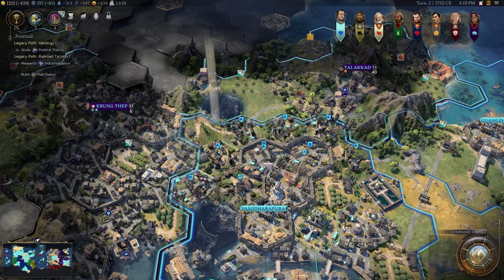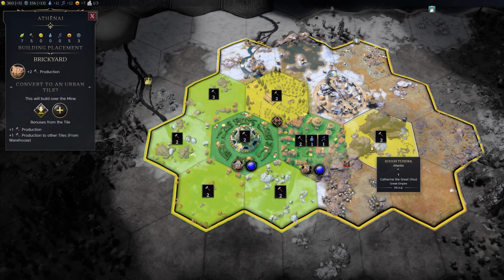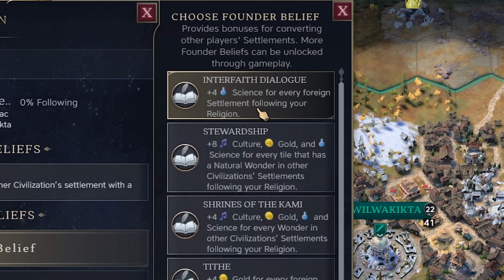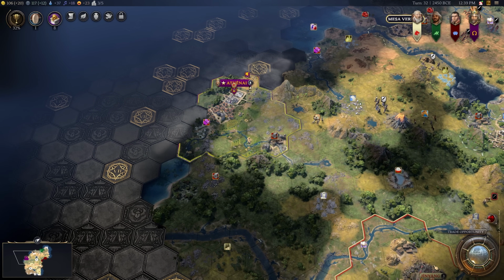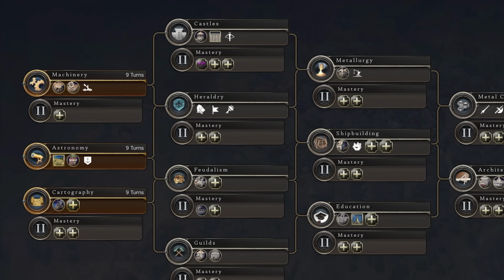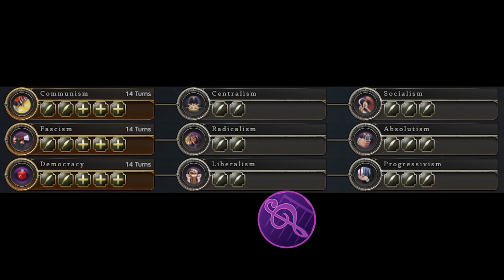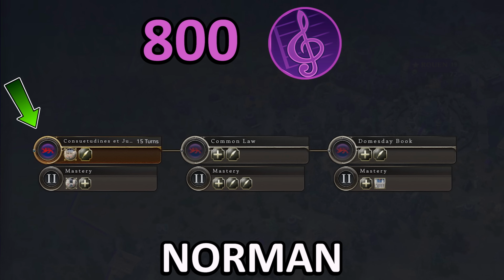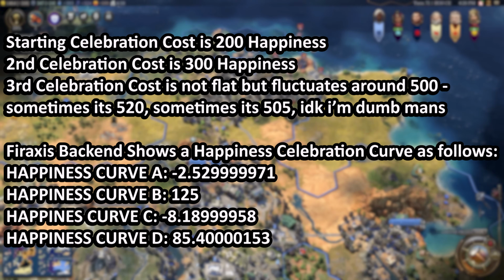The ACTUAL length of Trade Routes, Cost of TECHS, etc - HIDDEN INFORMATION IN CIV 7 REVEALED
You can play Civ 7 and play on February 11th, or even play by Feb 6th by pre-ordering here!!!

00:00 - INTRO
02:06 - WHY CAN'T I BUILD OR BUY A SETTLER?
02:47 - WHAT DO FRESH WATER SETTLES ACTUALLY GIVE YOU?
03:46 - WHY GET A +1 SCIENCE AND CULTURE
04:38 - How to ACTUALLY make a religion, create a custom religion name, how to get extra founder beliefs, and how to ACTUALLY enhance your beliefs
07:30 - How to actually CREATE a Treasure Fleet
09:41 - How to actually CREATE a trade route
10:23 - What the length of land and naval trade routes are
11:01 - Attacking City-States who you are friendly with
11:39 - TECHS AND CIVICS
12:14 - What techs ACTUALLY cost
12:16 - ANTIQUITY AGE TECHS
13:19 - EXPLORATION AGE TECHS
13:52 - MODERN AGE TECHS
14:29 - What civics ACTUALLY cost
14:35 - ANTIQUITY AGE CIVICS
15:10 - EXPLORATION AGE CIVICS
15:44 - MODERN AGE CIVICS
16:29 - EACH UNIQUE CIV CIVIC TREE
16:33 - ANTIQUITY AGE CIVS
18:12 - EXPLORATION AGE CIVS
19:52 - MODERN AGE CIVS
23:27 - END

As always, you can find me at the above links and livestreaming